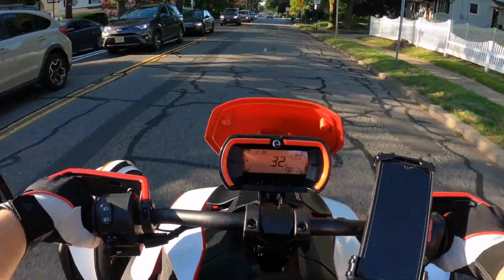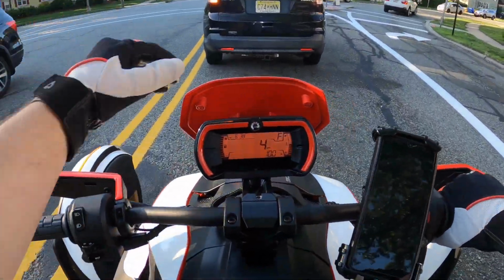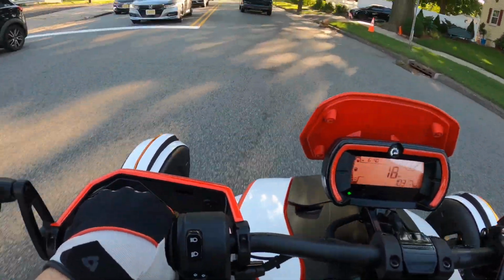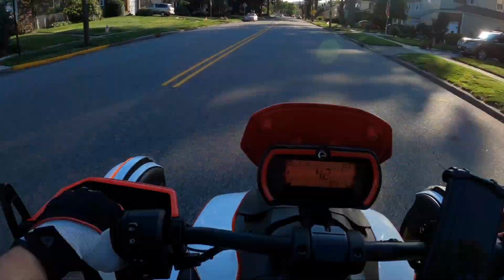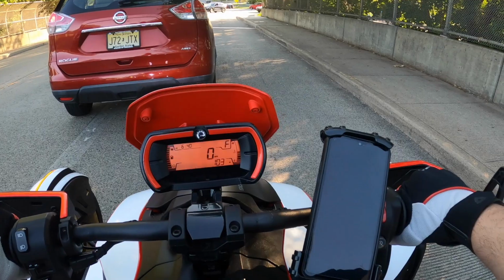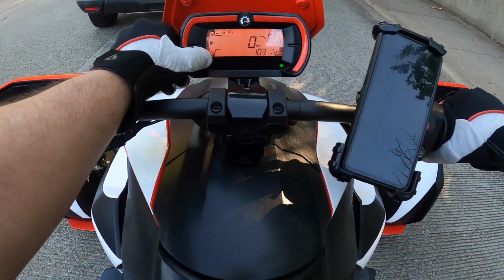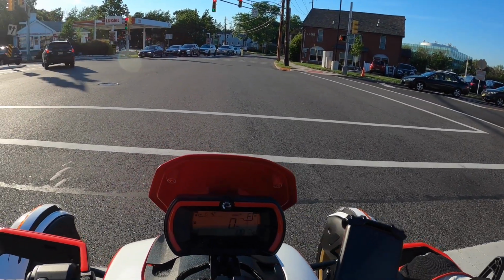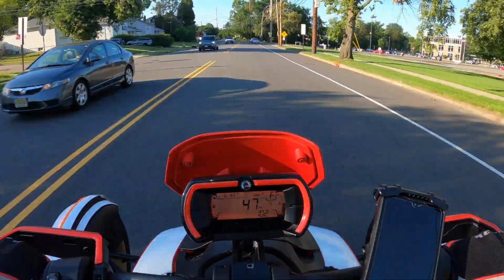Canam Ryker with Silber Turbo Tunable exhaust New Jersey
Took my 2019 Can-am Ryker Rally for a spin. Listen to the exhaust Silber Turbo quiet exhaust. The more miles i put on it the better it sounds.

MotoVlog Gear
GoPro Hero 8
GoPro Hero 8 Remote
MotoVlog Mic
Scorpion Helmet

Current Cellphone
SAMSUNG s22+
Ulanzi cell phone mic

Tail Bag
Nelson Rigg - Sport

Vincode17
Port Saint Lucie FL
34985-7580